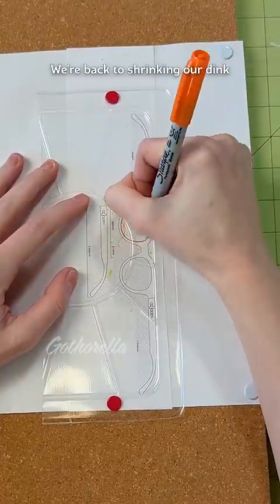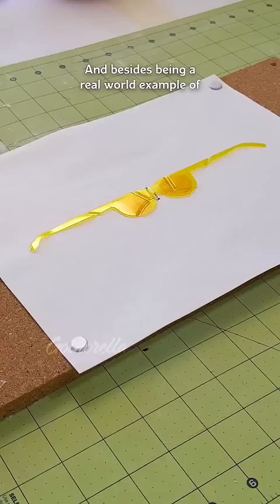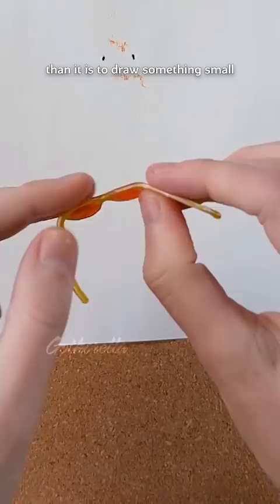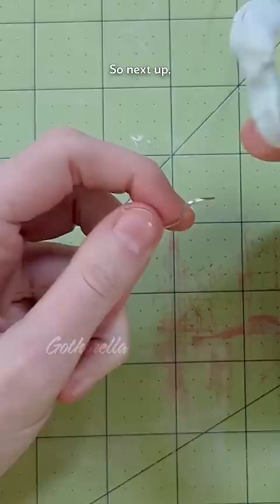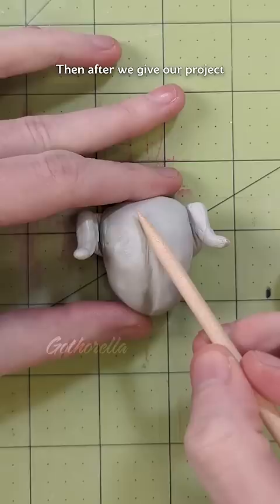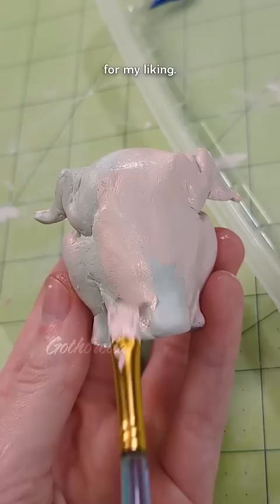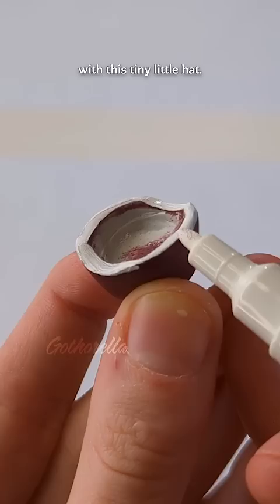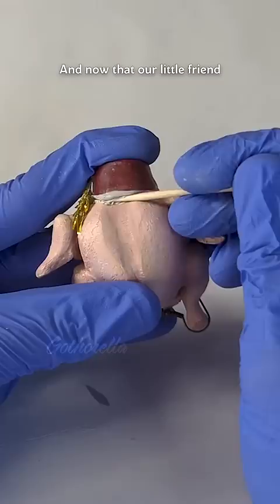Dancing lil turkey 🦃🕺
I originally made this project for the company 'Craft Factory', You can see their edit of the footage on their pages.  Indeed this is the turkey from 'Friends', It was a fun project,  though It is rare for me to make something this referential.

Shrinky dink explanation 🤏 :  When 'shrinking plastic' (#6 polystyrene sheets) is created it's extruded at a certain size and then stretched and rapidly cooled to basically freeze the polymers in place , so when we take it to our glass transition temperature. (212°f) we are unfreezing the amorphous polymers and letting them snap back to where they want to be.

🦃+🎩How to: to make this little friend I printed out reference photos of the front, the back and the side as well as one photo at scale.  while I use Apoxie, polymer clay would likely work just as well. Apoxie sculpt will likely cure before you're totally done so you'll have to work in chunks, polymer clay needs to be baked. there are pros and cons to both.

🦃I made the body by wrapping Apoxie around a ball of tin foil, and used metal wire to make the wings and legs, both to make it slightly easier to attach them to the body and to reinforce the limbs so they don't break off . Then once that's all done I painted it up with acrylic paint and sealed it with UV resin (mostly just so it was super waterproof. Though there are many sealers that would be fine for lighter uses like ModPodge)

🎩For the hat, I used a little cylinder of Apoxie and rolled out the middle with a pencil eraser.  Then once it was cured i drilled a little hole for the tassel and took a gold twist tie I had lying around, and cut of the gold material into lil strips on both sides leaving the middle intact, fold it down one side into the other so it looks more like a broom and use the side that's now just wire to glue into the hat hole.

How to 🕶️: The sizing on this is difficult, it might take a few tries. using commercial shrinky dink material or clean recycled #6 plastic (such as aluminum foil togo container lids,) trace out glasses . I used Sharpie for the lenses so they would stay transparent and Posca paint pens for the frames so they would be opaque. Then cut them out with scissors and shrink them using 250 ° f. Next using a heat gun you can heat just where you want the frames to bend.

Ps: a dremel/ rotary tool is very useful for cleaning things up.